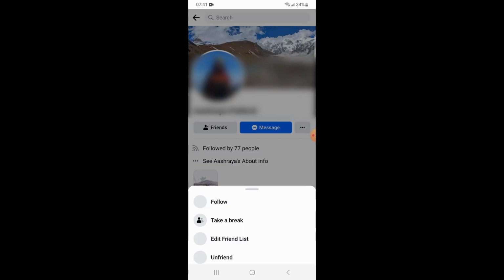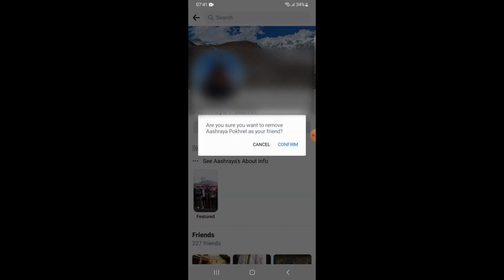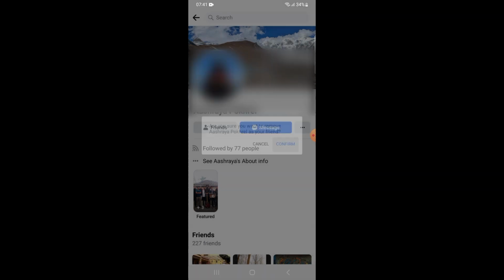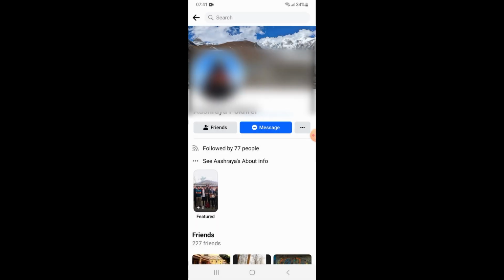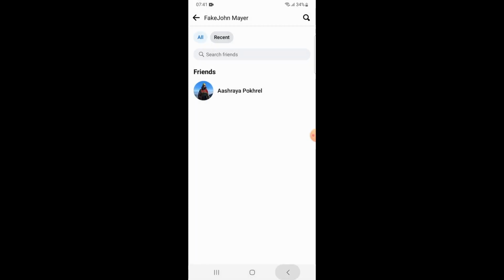How to Unfriend Someone on Facebook (2023)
This video is on how to Unfriend on Facebook. If you're a complete beginner on this, make sure to watch the video till the end for detailed learning.